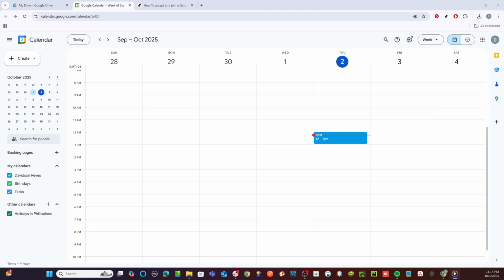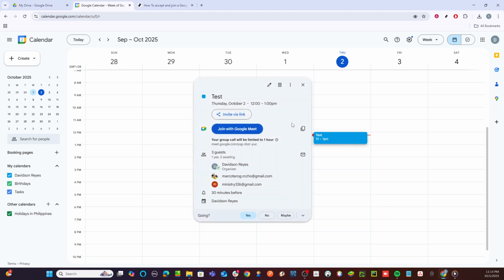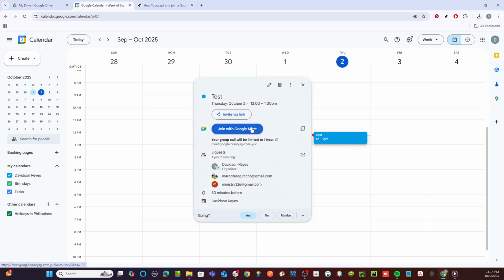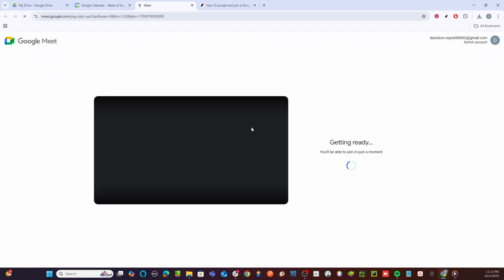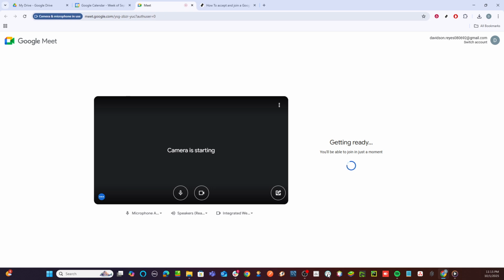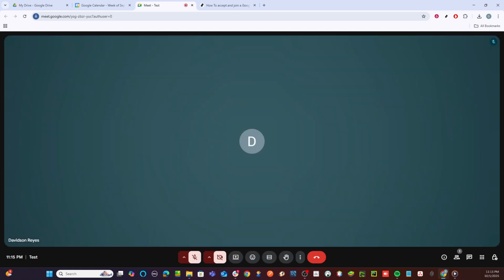How To Accept and Join a Google Meet Invite [2025 Guide]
In today's video we cover: google meet, join google meet, accept google meet invite, google meet tutorial, video conferencing, online meetings, google meet tips, how to use google meet, virtual meetings, google meet guide, video call tutorial, google meet features, online collaboration, remote work tools, google meet setup, video chat guide, joining a meeting, google meet for beginners, video conference tips